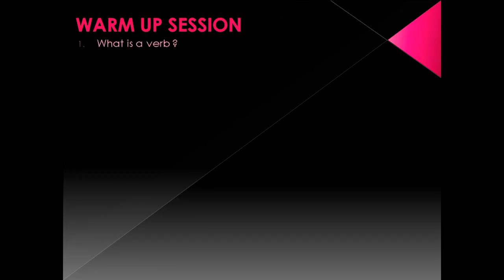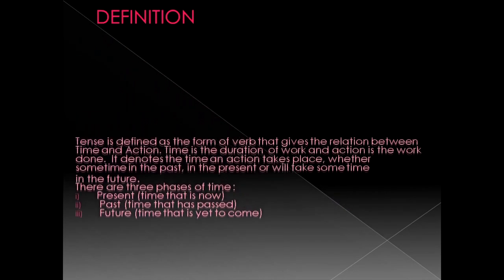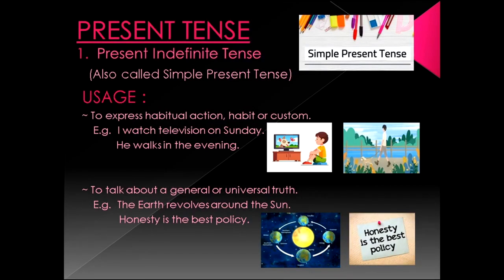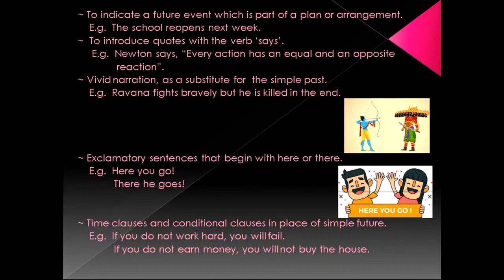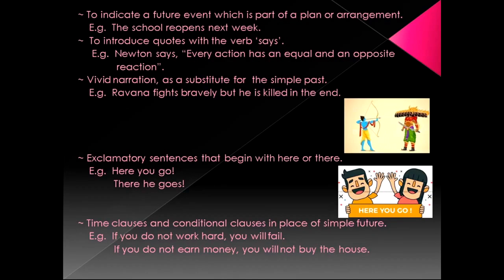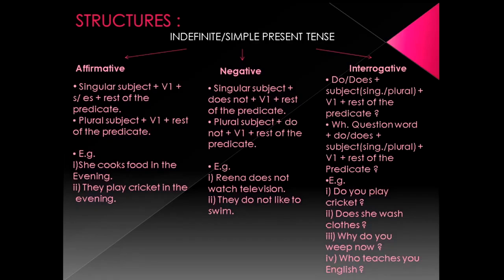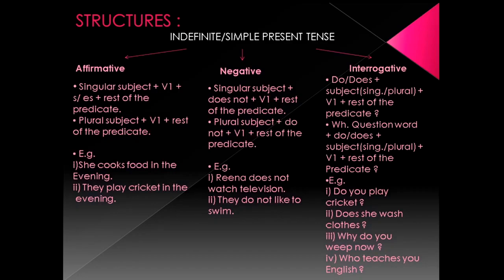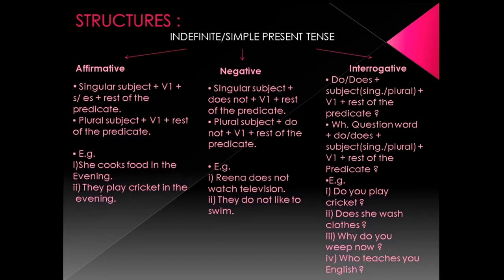GRADE 9 ENG. GRAMMAR Chapter - TENSES ( PART 1 A)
In this video Mrs. Arpana Anand is explaining TENSES in English Grammar that will help you in English
Learn Tenses in English Grammar with Examples | Present Tenses, Past Tenses, Future Tenses | Learn Tenses in Easy Way | tense all rules | Tense Chart in English ( Part 1 )